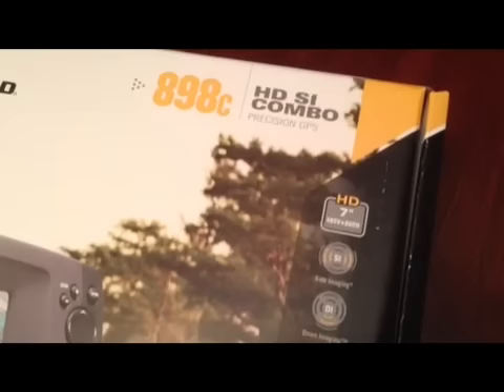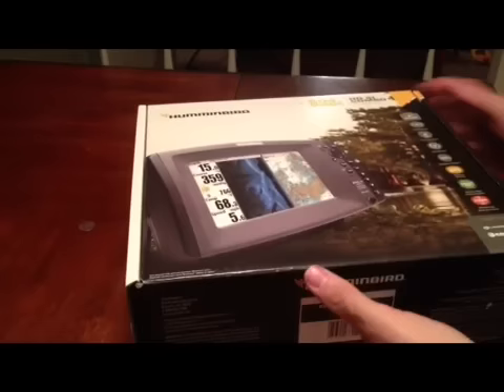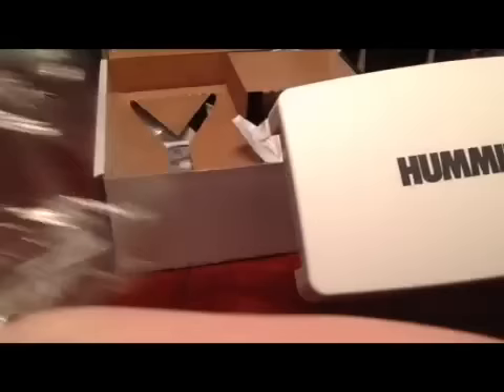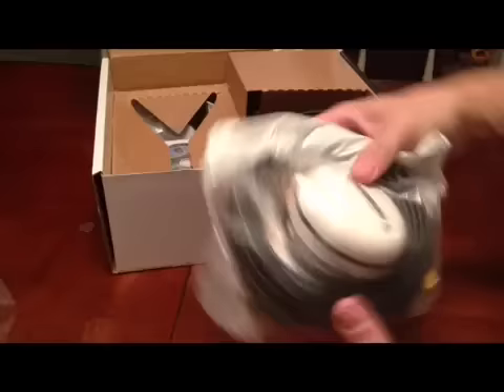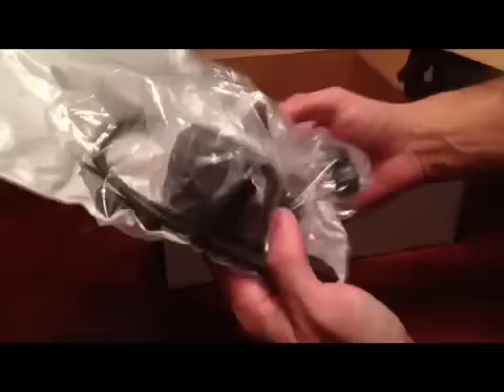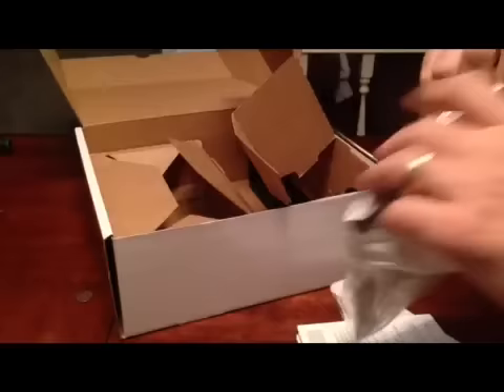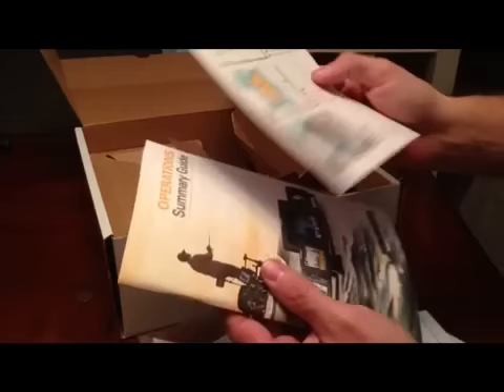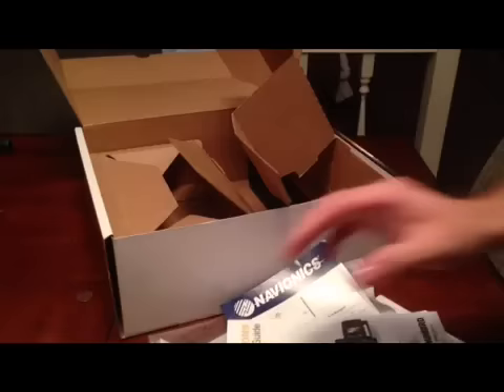Humminbird 898c HD GPS Side Imaging - unboxing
I open my new Humminbird 898c HD GPS side imaging fish finder. A LakeMaster or Navionics GPS chip can be added.